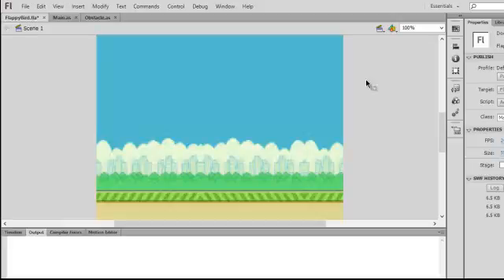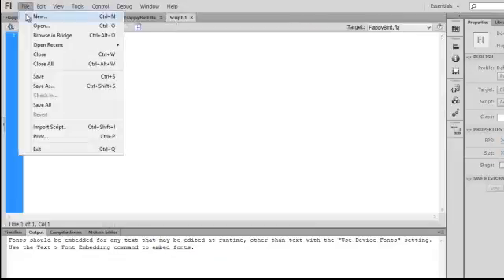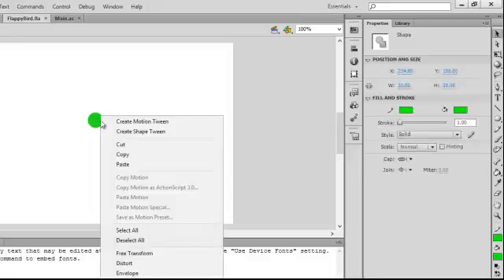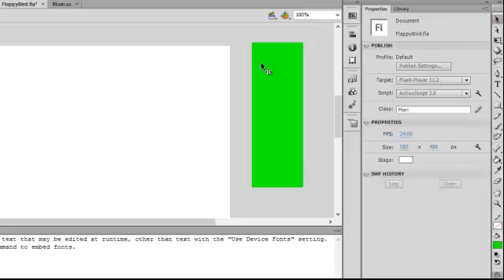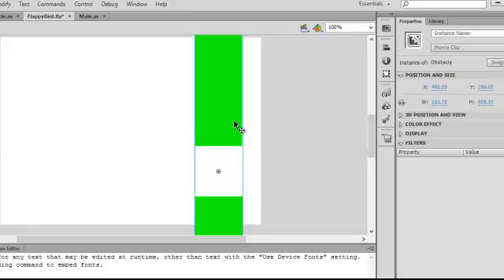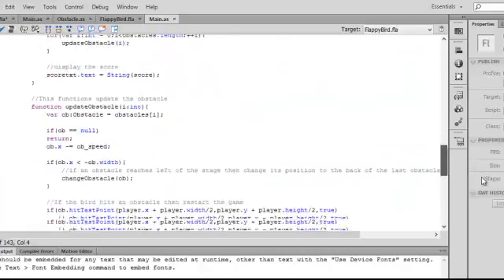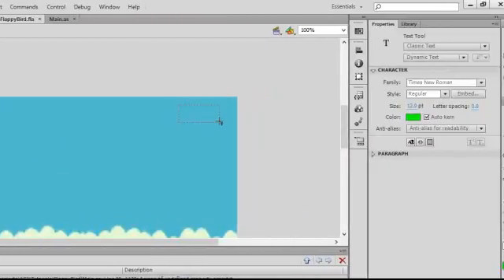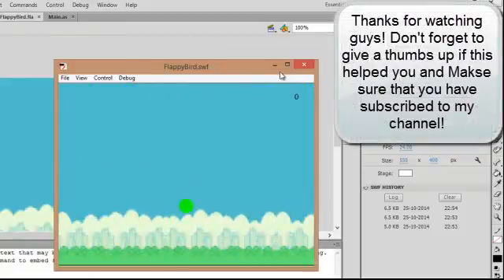How to make a game like FLAPPY BIRD in flash (AS3)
HOW TO MAKE A GAME IN FLASH
In this video you will learn how to make a game like flappy bird in flash by using the programming language ActionScript 3. This is a basic AS3 tutorial and the game logic is very simple.

AS3 will not work with flash 8. you will need flash CS3,CS4,CS5 or CS6 to make this.

You can download the complete project from my gihub:
(Note you will only be able to open it if you have Flash CS6 otherwise follow the video and make the game from scratch)

If you want to understand how the AS3 code works I recommend this book :
Foundation Game Design with Flash

If you know the basics of AS3 and looking for a more practical book then I recommend :
Flash Game Development by Example